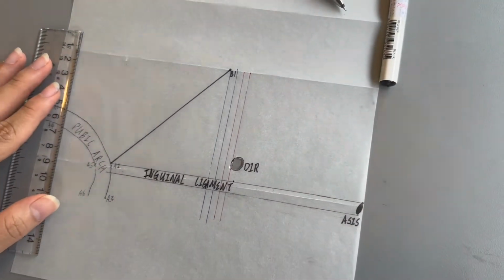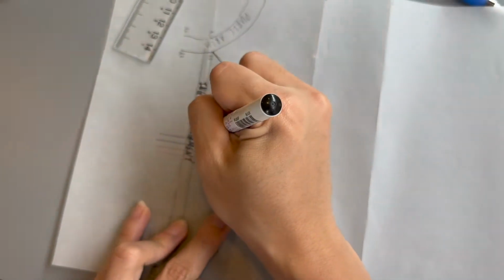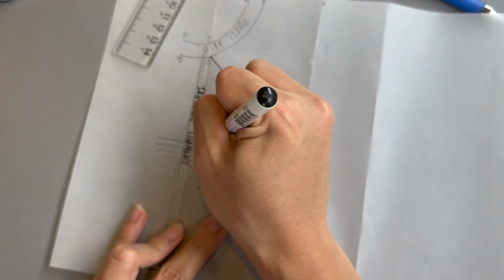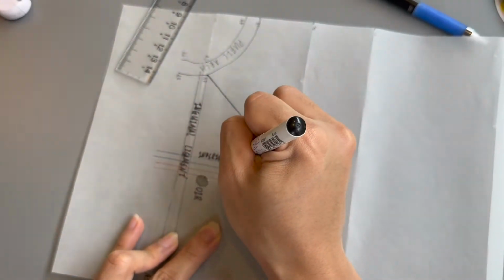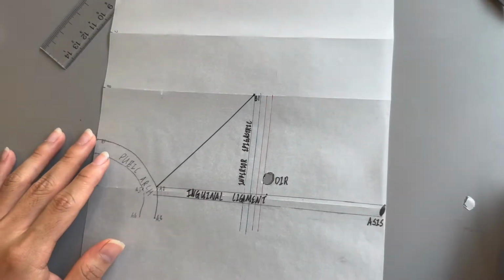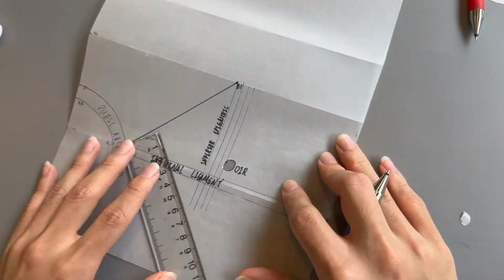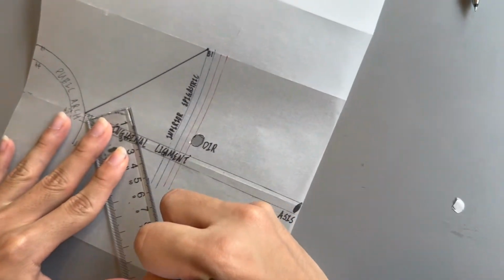Making a Model of the Inguinal Canal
This video depicts the creation of a model representing the inguinal canal and simulated indirect inguinal hernia.